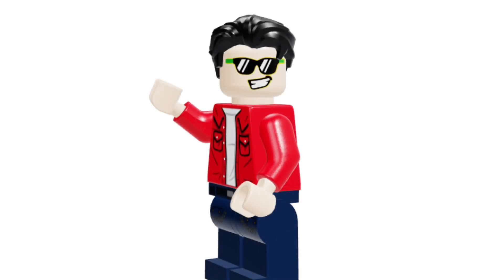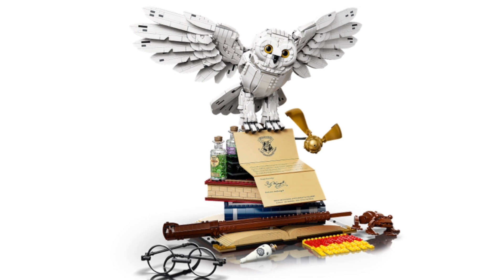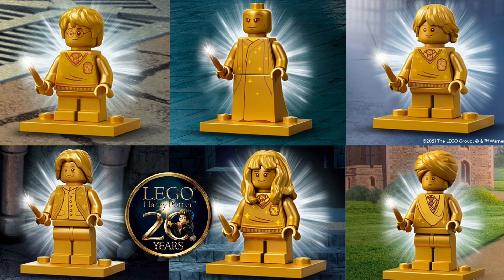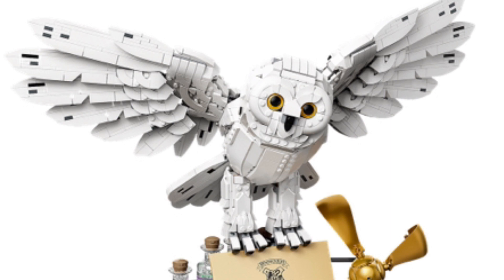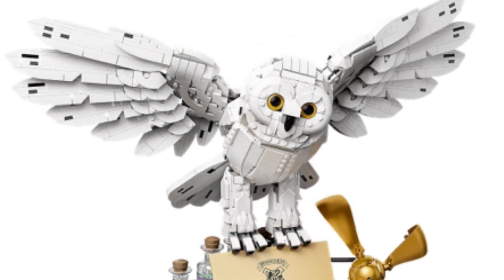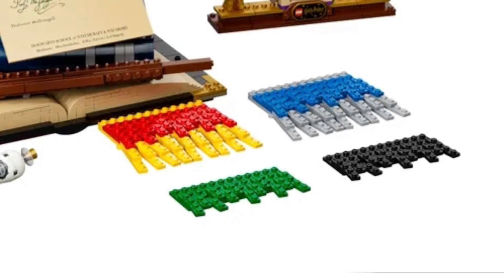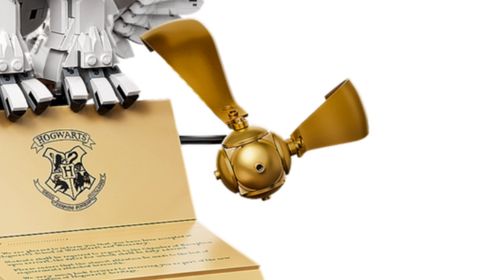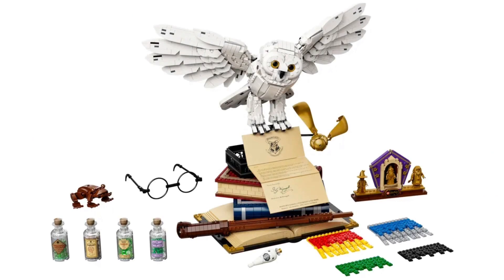LEGO Harry Potter Hogwarts Icons Set Officially Revealed!!!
Today the new LEGO Harry Potter Hogwarts Icons Set was officially revealed!!! In this video I go in-depth with everything that's in this set!!
I now have monetization, so watch those ads! Or don't, whatever...